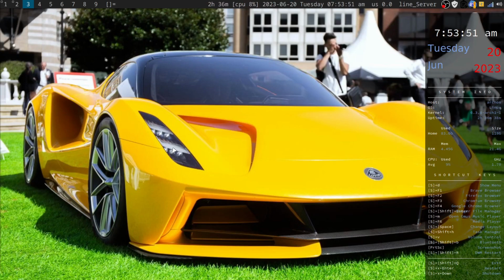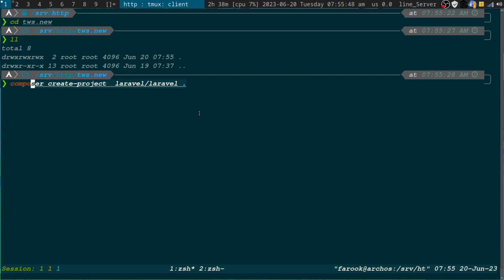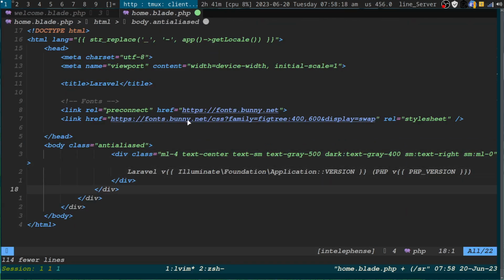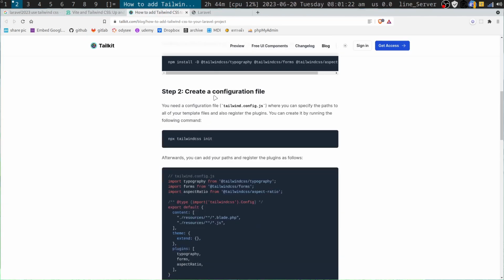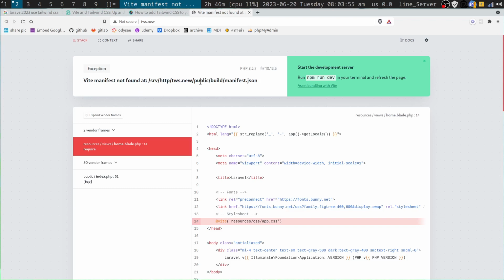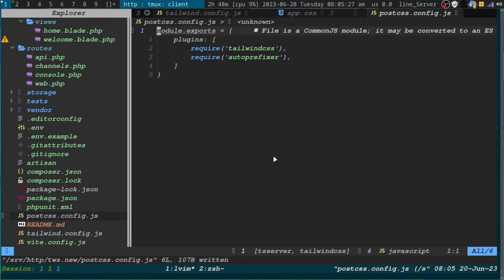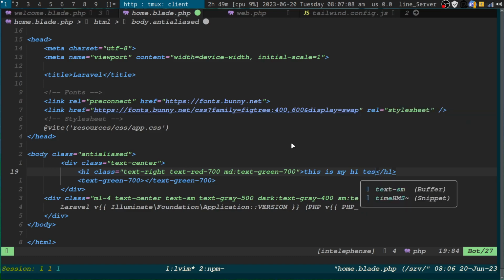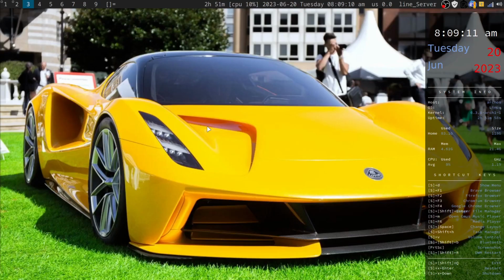my laravel 10.x with tailwind css 20-june-2023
for any one who still stuck in "how to use tailwind css in laravel 10x project"
my github for this code project :